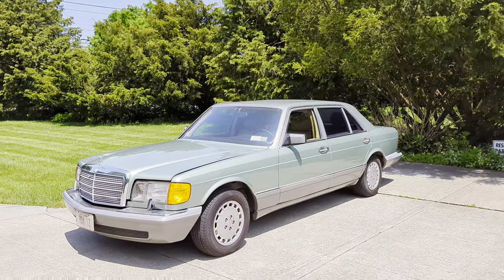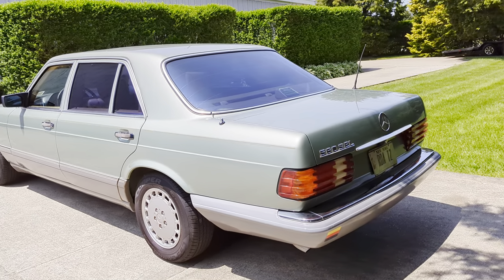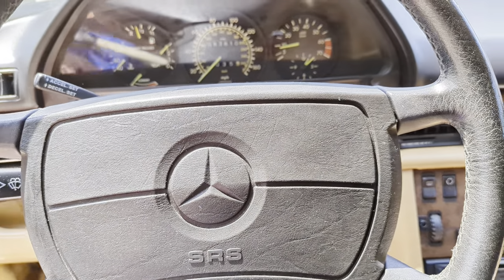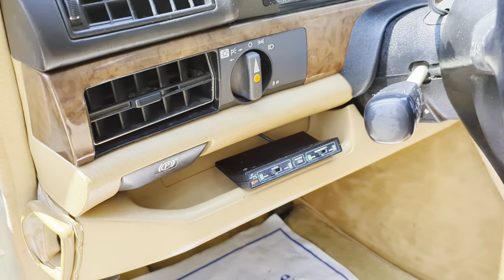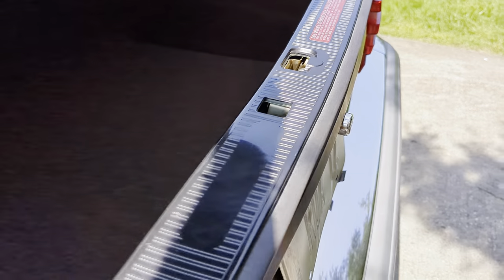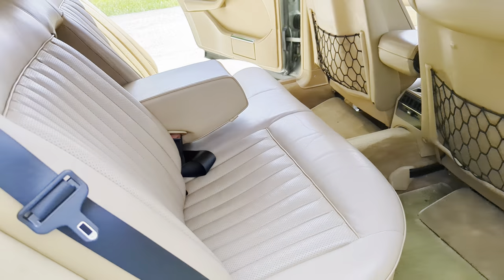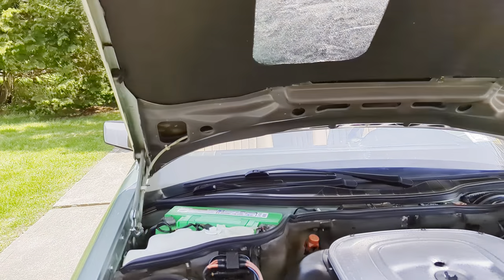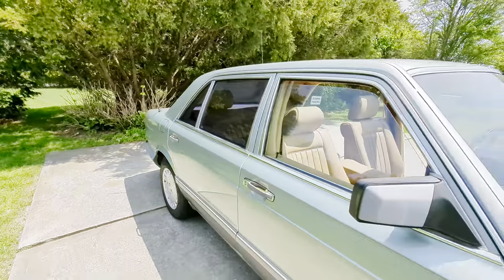Gorgeous Willow Green 1987 Mercedes 560SEL For Sale~Rare Color and Loaded with Options!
1987 Mercedes 560SEL For Sale

Well Appointed With Options
5.6L M117 V8 Engine
Four-Speed Automatic Transmission
15″ Gullideckel Wheels
Four-Wheel Independent Suspension
Anti-Lock Disc Brakes
Brand New Battery
Finished In Rare Willow Green Metallic Over Palomino Leather
Beautiful Body With Hand Painted Stripe
Excellent Rubber
Power Mirrors
Power Antenna
Tinted Windows
Big Power-Operated Sunroof
Headlight Wipers
Automatic Climate Control
Cruise Control
Leather-Wrapped Steering Wheel
Power Adjustable Steering Column
Burl Wood Trim Accented Dashboard, Door Panels, And Center Console
Tachometer With An Inset Analog Clock, An External Temperature Readout, And A Combination Gauge That Monitors Coolant Temperature, Fuel Level, Oil Pressure, And Fuel Economy.
Power-Adjustable Front Seats
Heated Front And Rear Seats
Lofty Back Seat With Rear Passenger Footrests
Custom Pioneer CD Stereo
Nice Package Tray With First Aid Kit Still In-Tact
Plush Carpet
K40 Radar Detector
Clean Trunk
Original Spare Tire With Jack And Tools
Original Owners Manual And Paperwork Included
Alternator Was Replaced In 2020
Heater Core Was Replaced In June 2021
Air Conditioning System Was Recharged With R134A Refrigerant In June 2021
There Is A Crack In The Passenger Seat
Only 4 Owners And No Accidents
Always Garage Kept and In Excellent Condition
Clean Motor Compartment And Undercarriage
No Rust